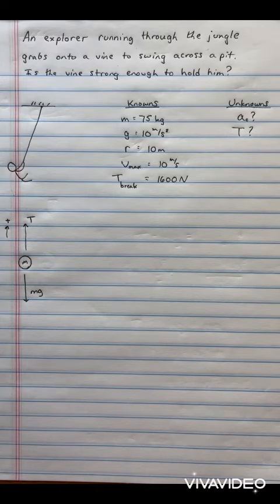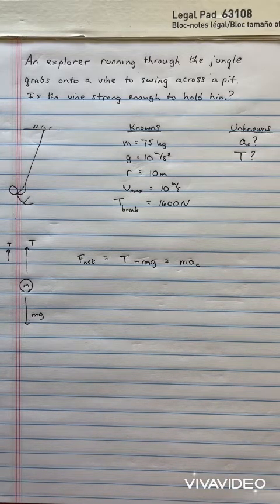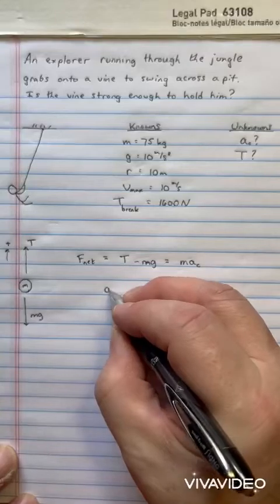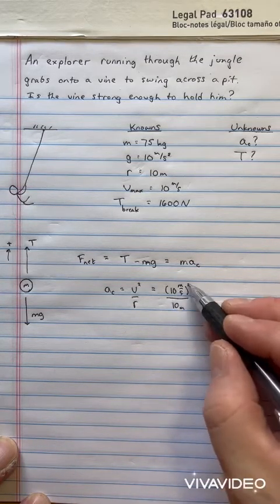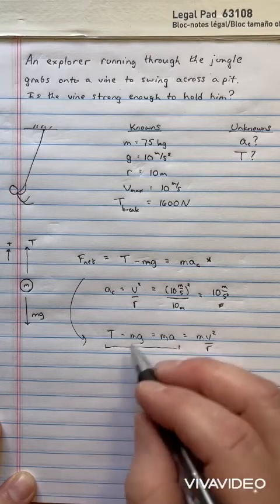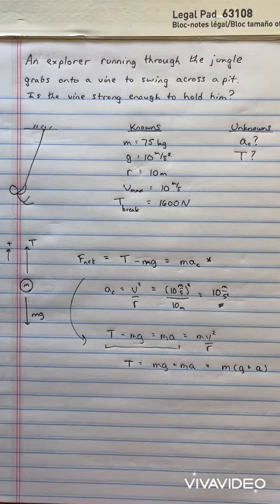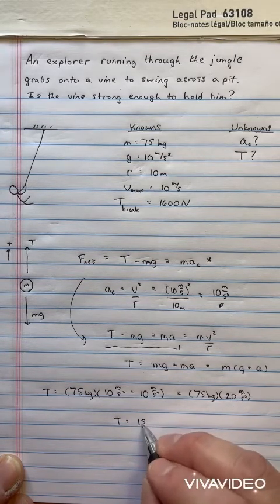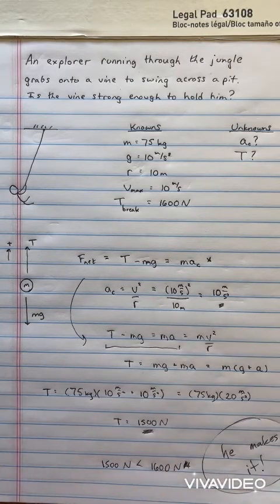The swinging vine problem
An adventurer swings on a vine to go over a pit. Given the mass of the adventurer, the speed of the adventurer, and the length of the vine, does the adventurer make it safely across the pit? Uses centripetal acceleration, free-body diagrams, and sums of forces to solve.